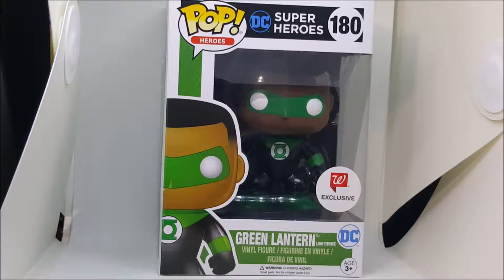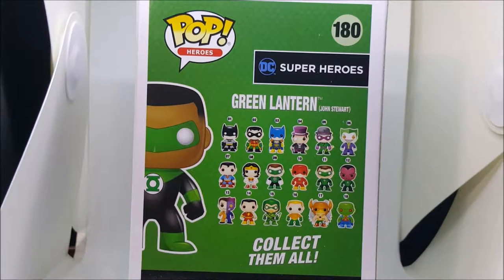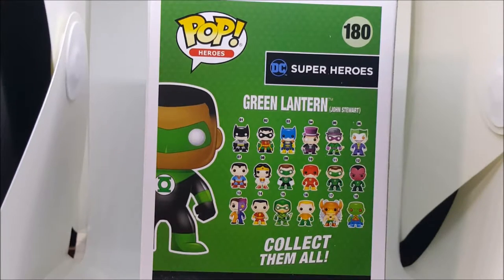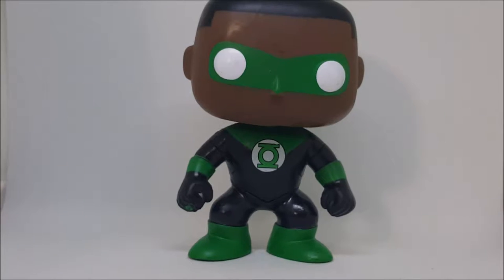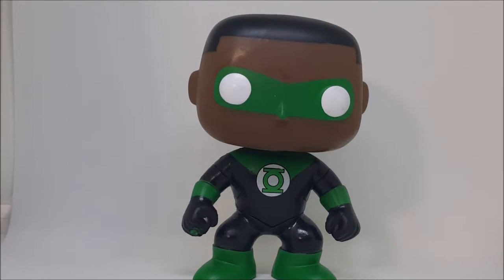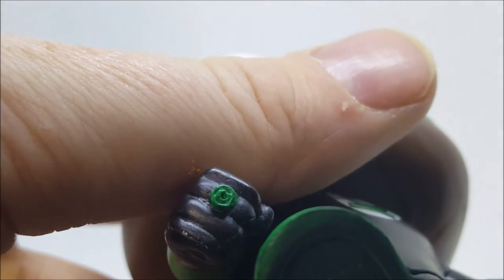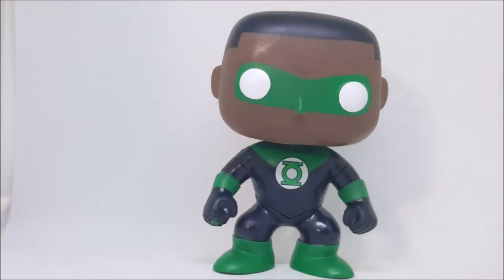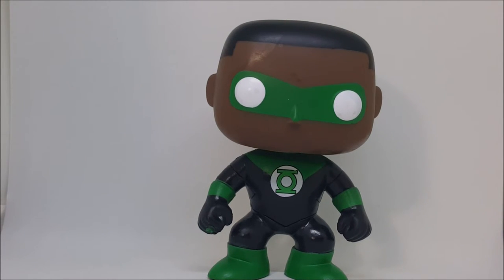Funko POP! Green Lantern John Stewart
This Video is NOT made for kids, This video is for adult collectors Funko - POP! HEROES - DC Superheroes - #180 Green Lantern John Stewart - Walgreens exclusive

Shannon Reviews the Funko Pop- Pop! Heroes #180 Walgreens Exclusive Green Lantern John Stewart pop vinyl.